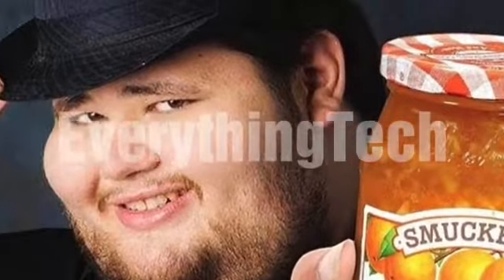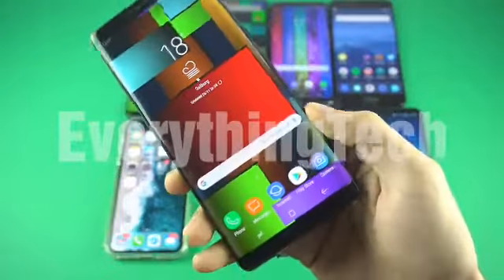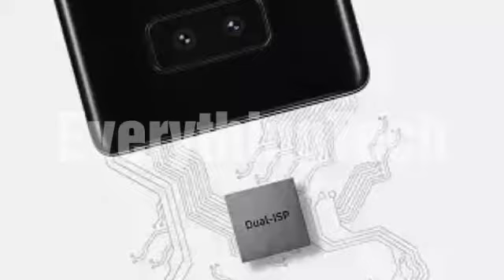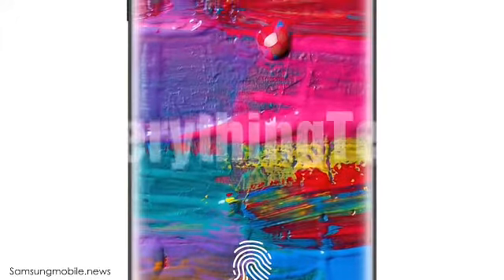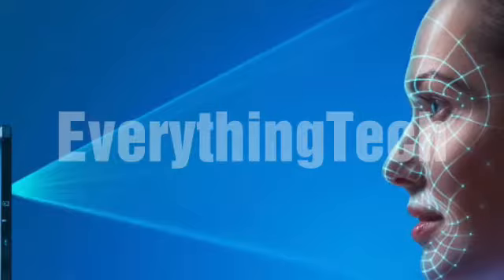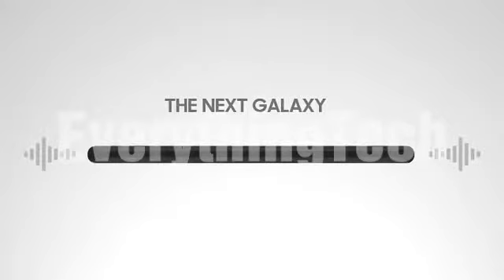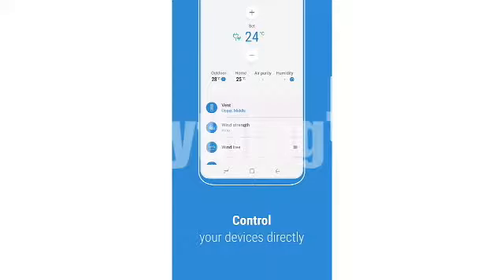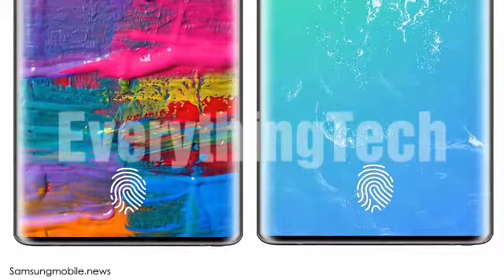Samsung Galaxy Note 9 is LEAKED!!!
galaxy note 9 release date
samsung galaxy note 9 concept
samsung galaxy note 9 leaks
samsung galaxy note 9 trailer